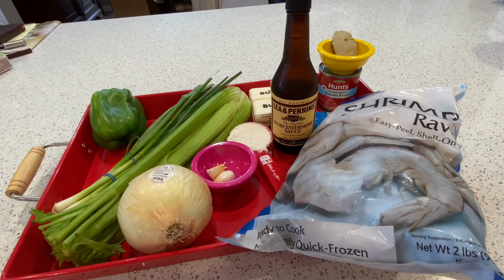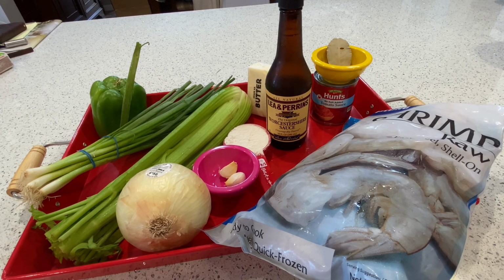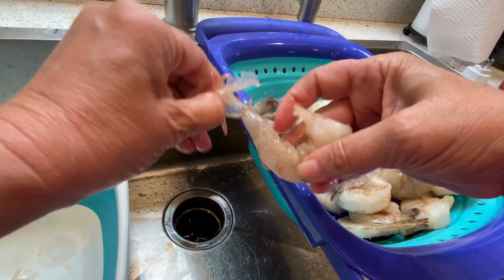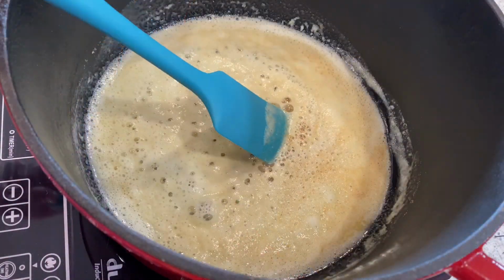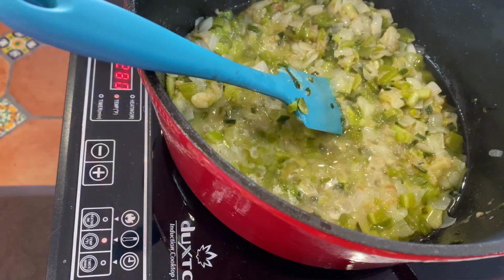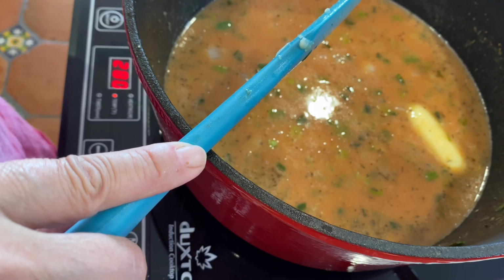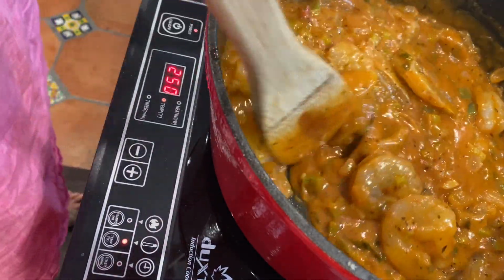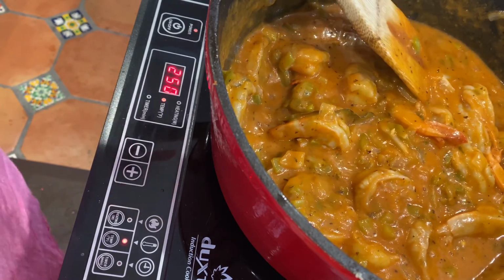From Joan’s Kitchen: Shrimp Étouffé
This recipe really is a taste of the New Orleans and Southeast Louisiana.  Originally published by the Junior League of New Orleans in The Plantation Cookbook, it's one of my go-to dishes to prepare for company. I've made a couple of adaptations, including substituting shrimp for crawfish, saving the shrimp shells, and using them for a simple stock that is then used in the sauce.  Laissez les bon temps roulez!